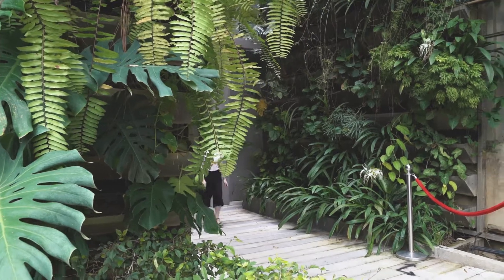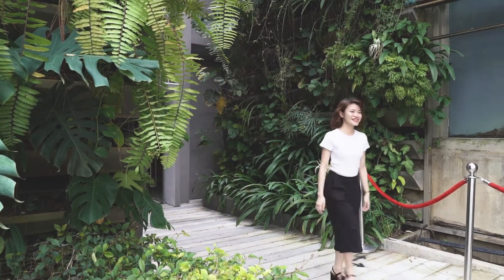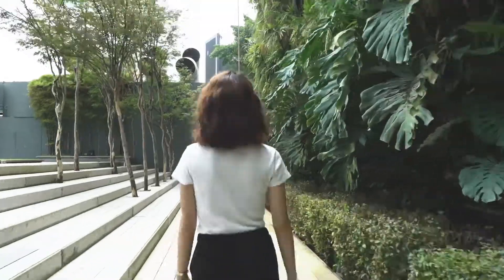HOW TO: get to the prayerroom